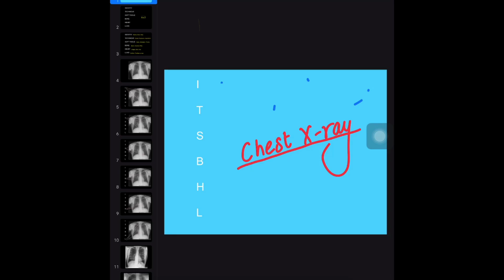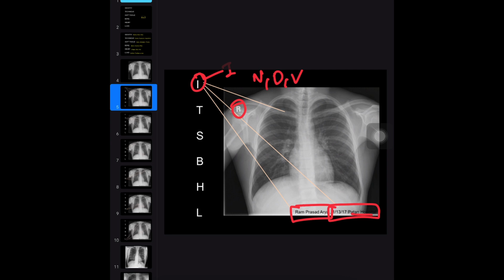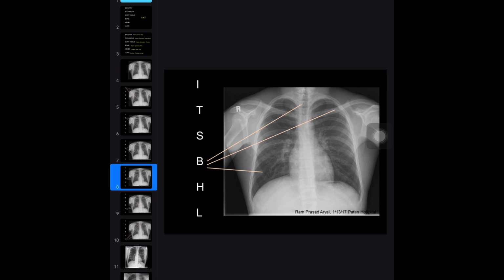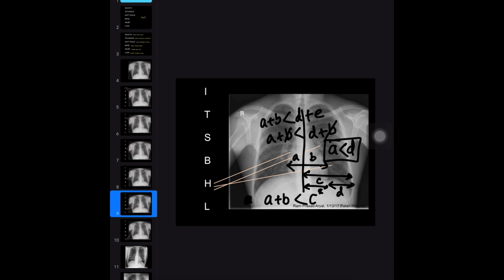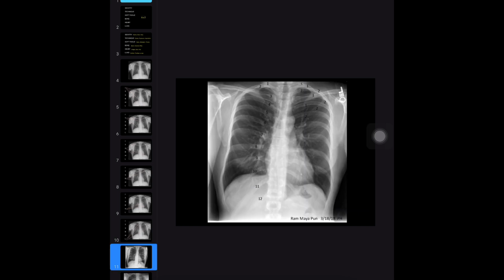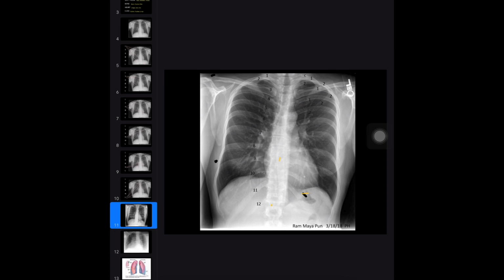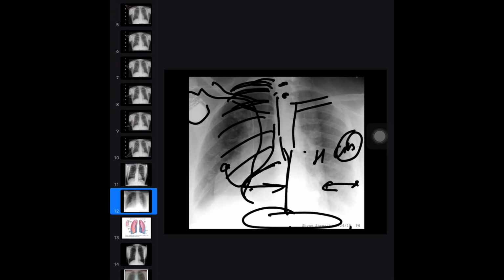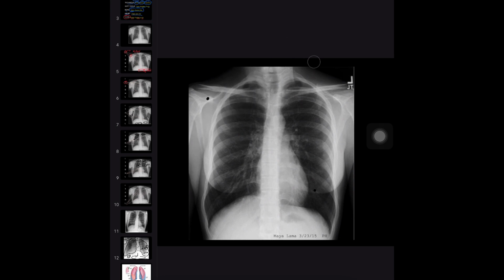Reading Chest X-ray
Thank you Dr.Mark